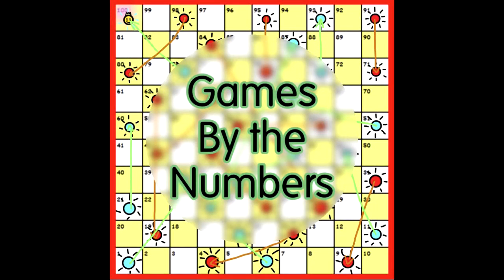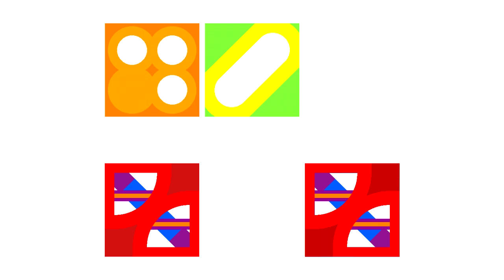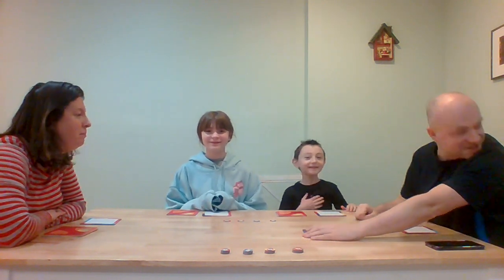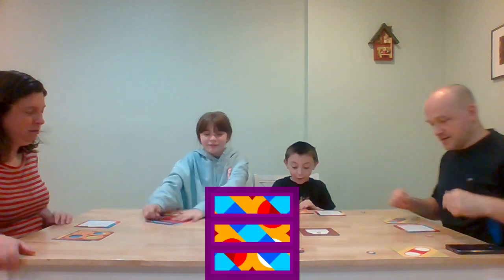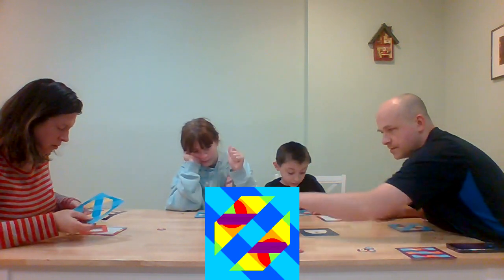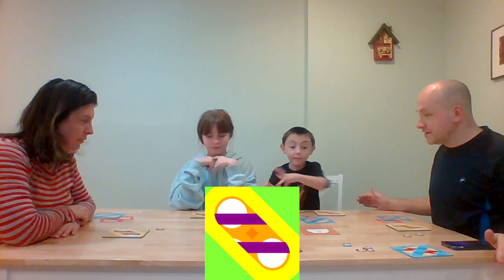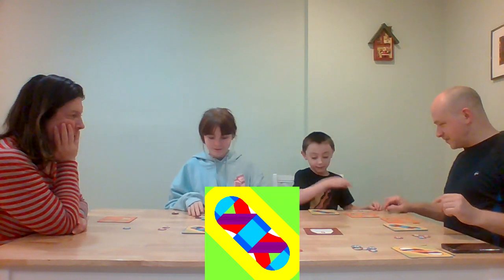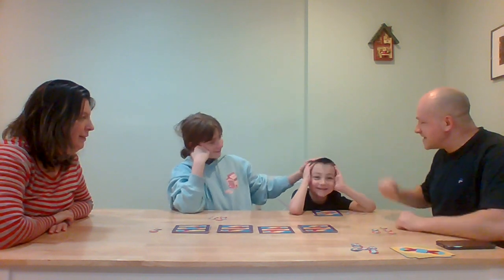GAMES BY THE NUMBERS: Layers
Welcome to the first episode of a new series where we play math-related games. First up, a geometric pattern-based game called Layers. See how well you "stack" up against us as we play, then go and buy the game yourself.

Shoutout to No Rolls Barred for helping me discover this game. Check them out and all the board games they talk about